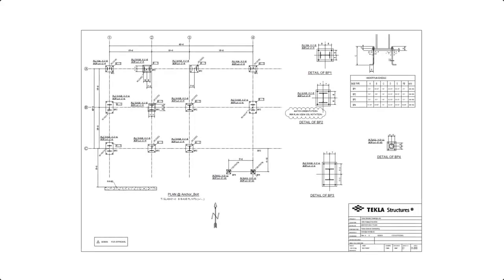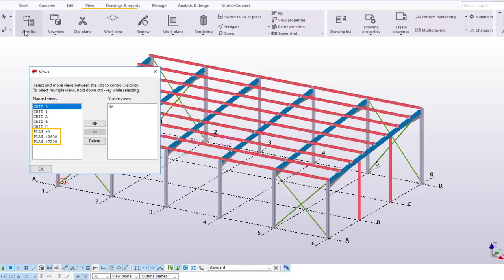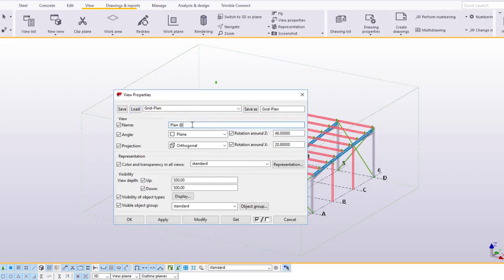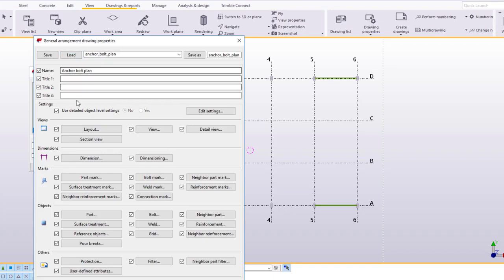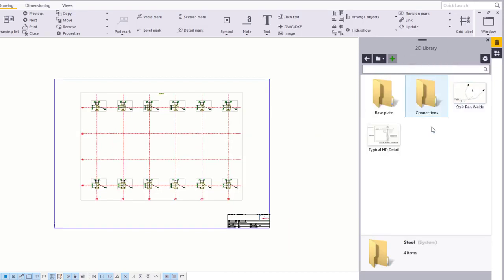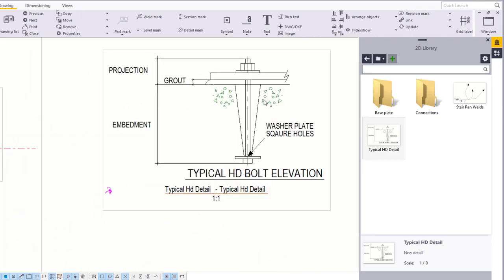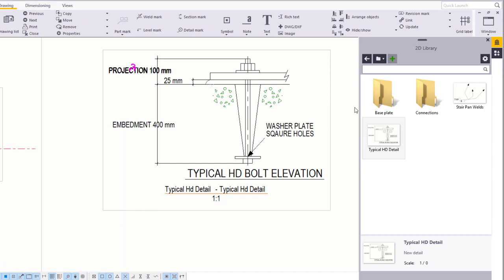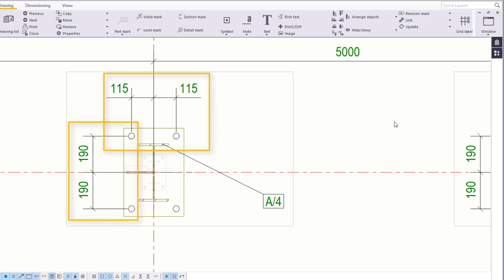[Tekla Structures]Create anchor bolt plans in drawing mode